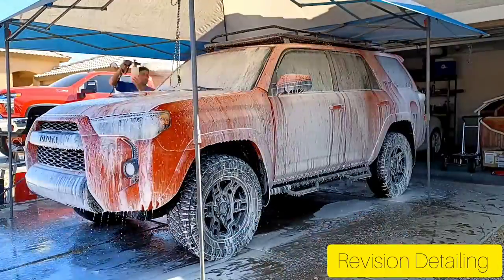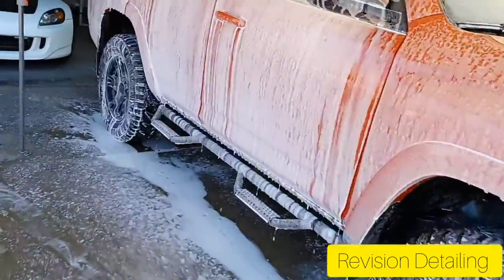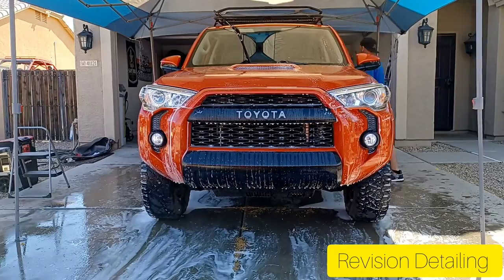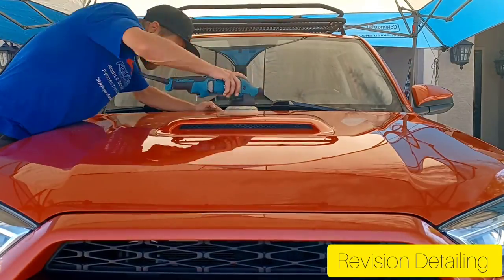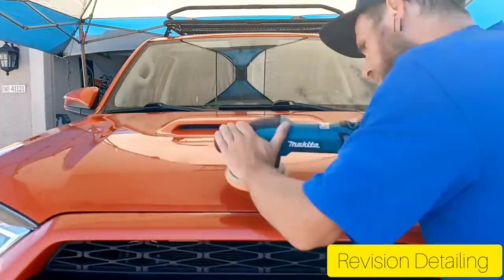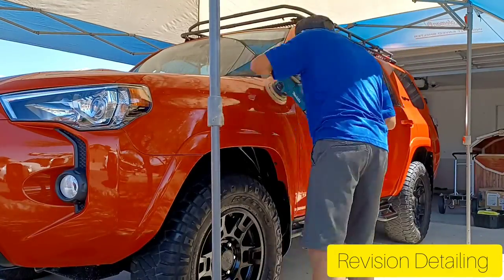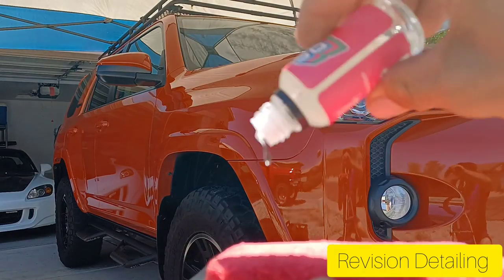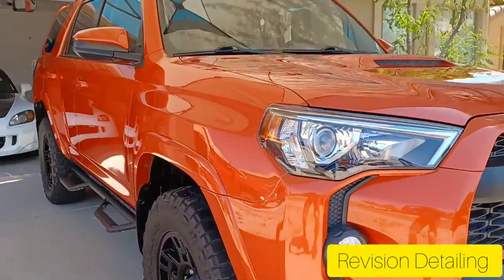2015 Toyota 4Runner Pro | UndrDOG Coating Package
What a crazy lookin' color 🤪
This 2015 Toyota 4Runner Pro is dripping Gloss after a proper paint correction and UndrDOG PRO Coating 👌 💎✔
If you are in the market for a Coating, please consider me for a professional experience- I am certified, Insured, and most importantly fueled by passion. 💯

BBB Accreditation 👈
Accredited UndrDOG Installer🤙
Family Owned/Operated 👪
Certified Detailer/Coating Installer✔
Insured🛡
Over 2400 Likes & Followers📈
5 Star Rated⭐

BY APPOINTMENT ONLY
SCHEDULE NOW 📅

We serve Apache Junction, Mesa, Gold Canyon, Queen Creek, Santan, Gilbert, Chandler, Ahwatukee, and all of the rest of the East Valley!